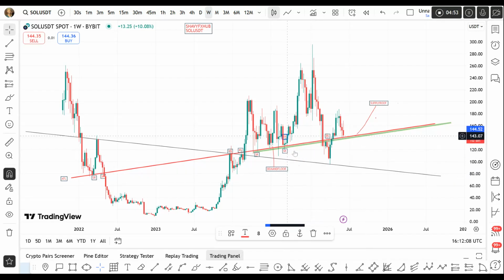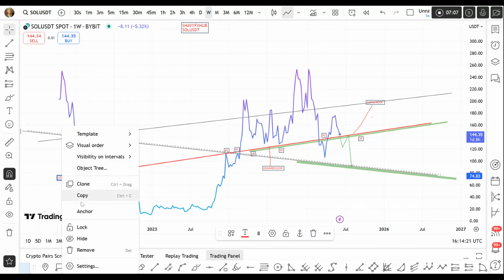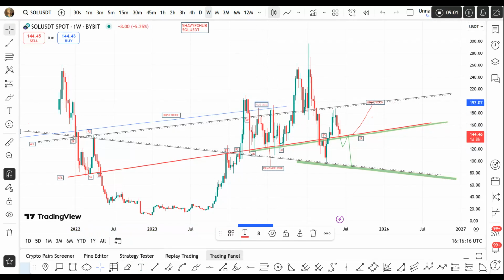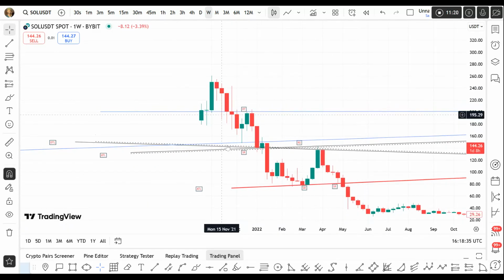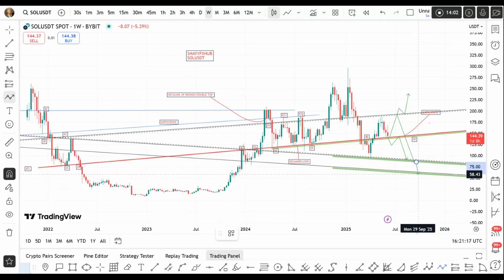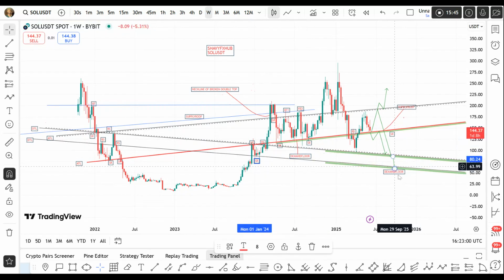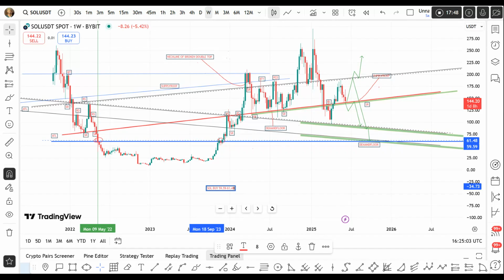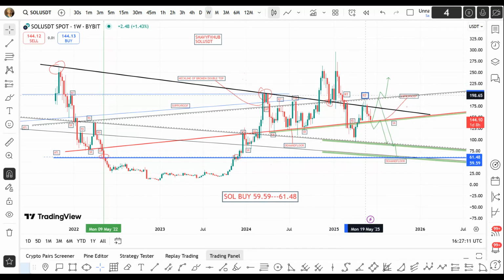SOLANA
SOLANA weekly chart shows lack of interest on the crypto project, with price resting on weekly demand floor awaiting a clear directional bias. If they break and close off that level then solusdt will be trading below 100$ and it will call for bearish reinforcement attracting quick take profit booking from bears.
place your buy order on demand floor @59.59-61
Risk management is key and critical for long term traders
GOODLUCK ON FREE CHART IDEA